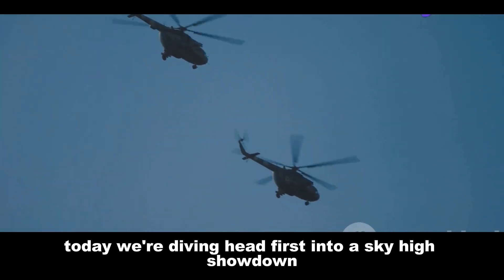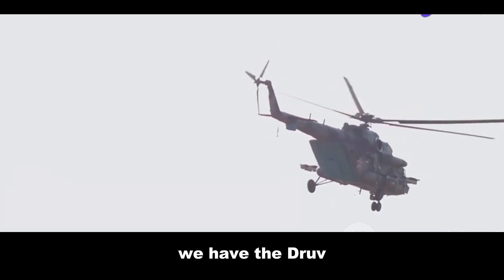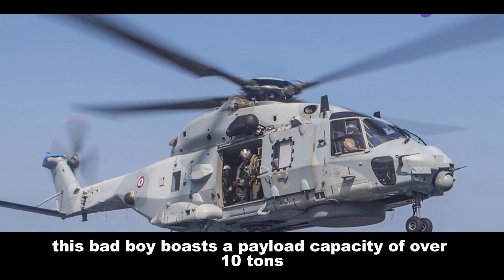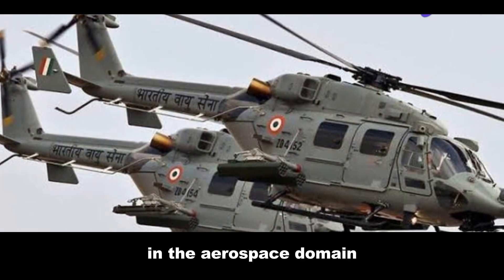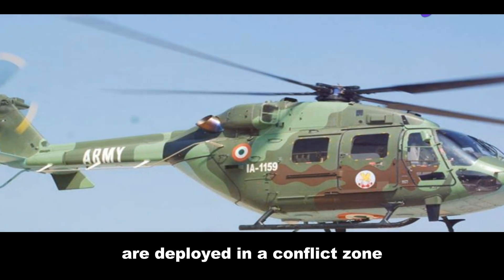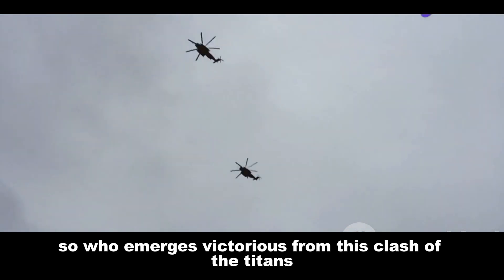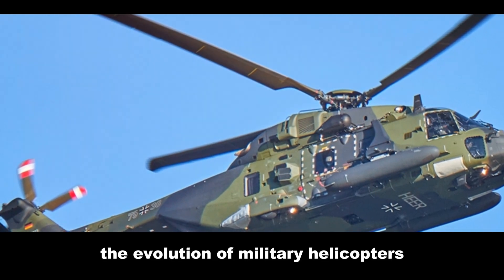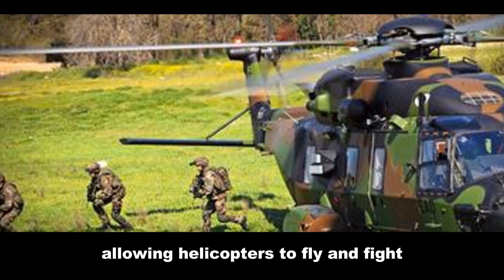🤔 Is the Dhruv REALLY India's Best Multirole Helicopter? (NH90 Comparison)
🇮🇳 India's helicopter fleet is getting a major upgrade, but which multirole helicopter is truly the BEST for our armed forces? In this video, we dive deep into the NH90 and Dhruv to see how they stack up in terms of performance, capabilities, and cost. ⚔️🔥 Don't miss this epic helicopter battle!